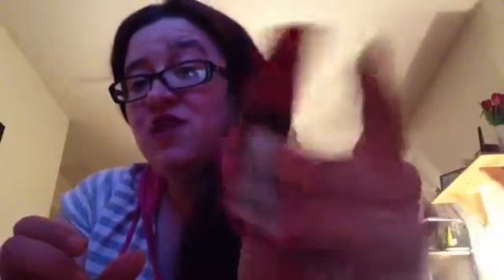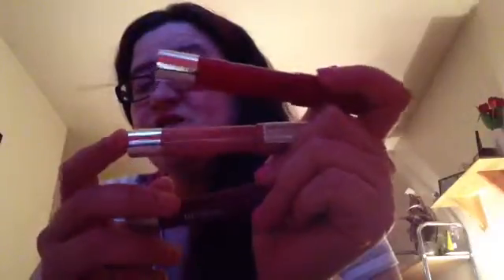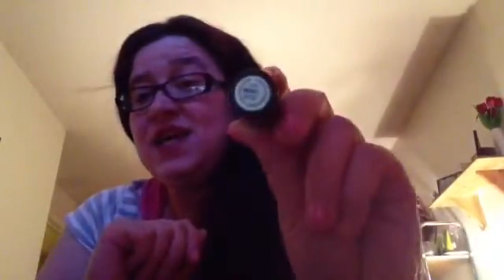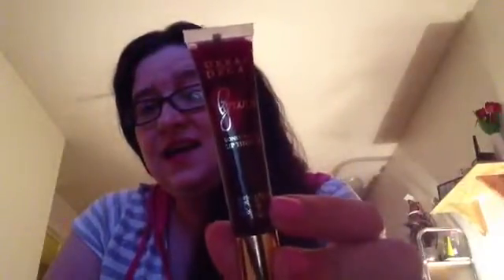The Lip Addict Tag